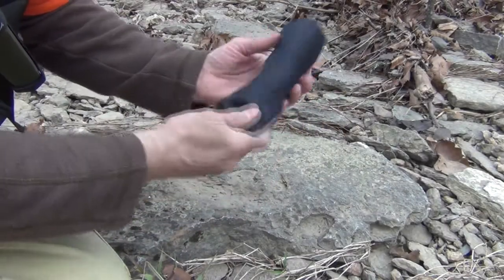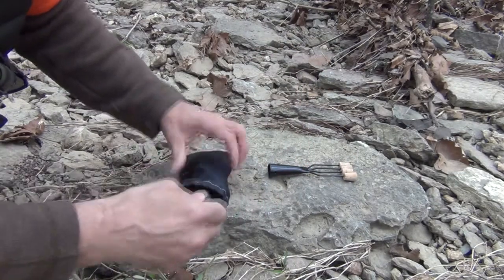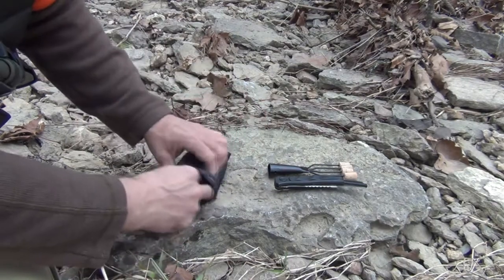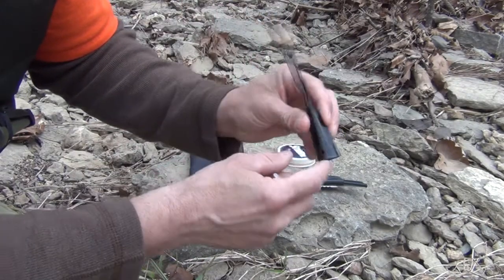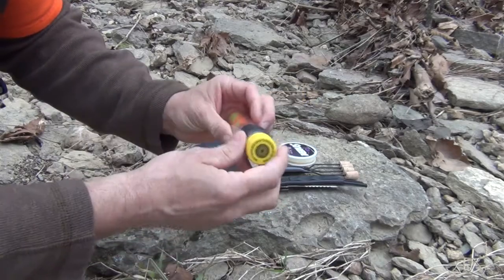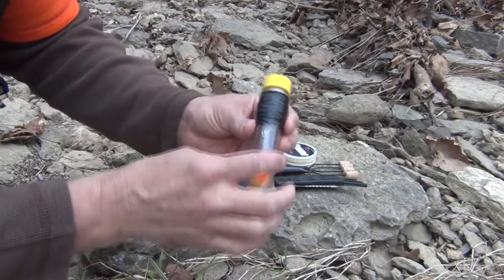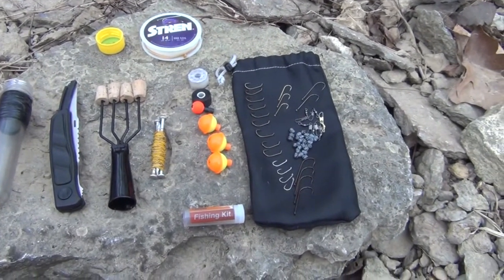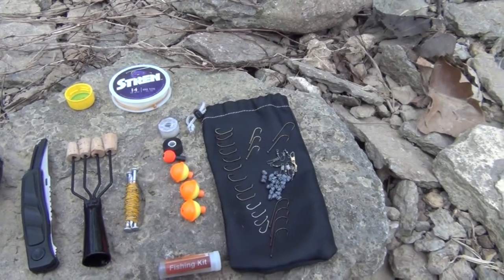Survival Fishing Kit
This is a survival fishing kit that I designed several years ago and have carried with me on many trips. It weighs 9.4 Oz. or 267 Grams and has enough hooks and gear in it to get plenty of fish as long as conditions are right.